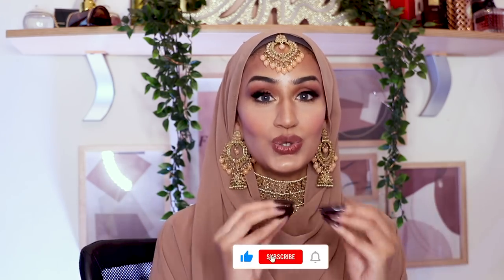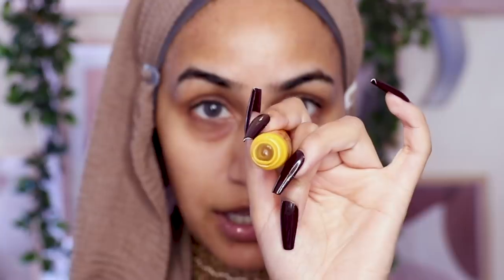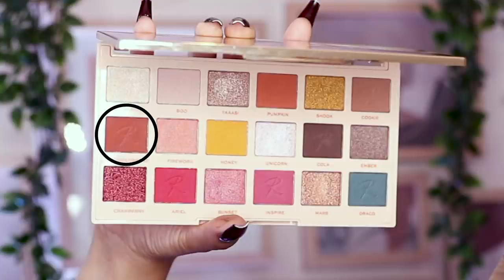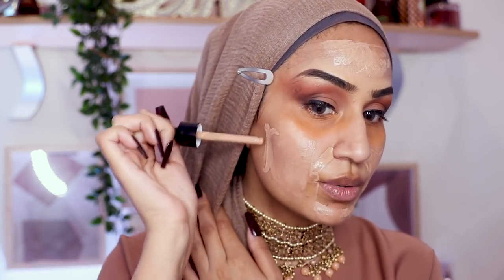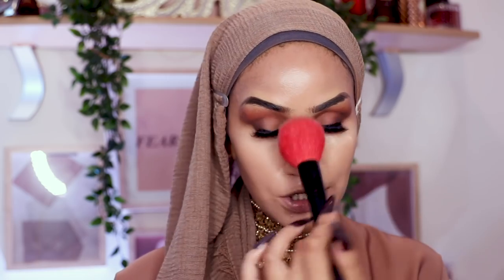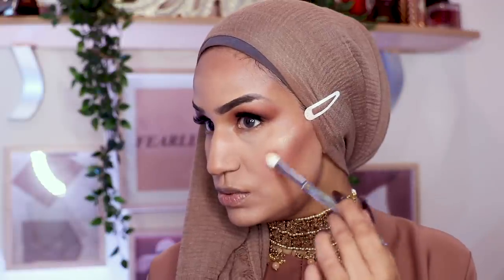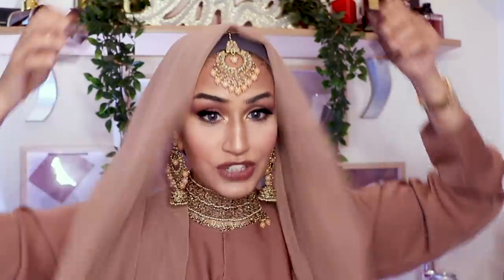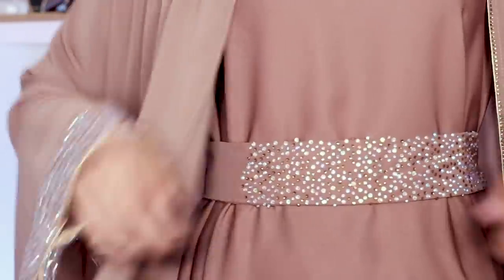WEDDING GUEST MAKEUP:DRUGSTORE Super Fail but... | Wedding Makeup Series | MODESTSTREET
-ODARA by MODEST STREET - Naya Contact Lenses
-Nyx Cosmetics - Bare With Me Lip Conditioner
-Aveeno - Daily Moisturising Creamy Oil
-Superdrug - Vitamin C Brightening Eye Gel
-E.L.F. - Hydrating Primer
-Revolution - Glowfix Illuminating Spray
-Nyx Cosmetics - Brown Eye Pencil
-Nyx Cosmetics - Born To Glow Concealer ‘Neutral Buff’
-Revolution x Roxi - Roxxsaurus Palette
-Nyx Cosmetics - Vinyl Liner
-Sabinahannan x Eyelure - Royal Heiress
-B.cosmetics - Orange Corrector
-Revolution Pro - Foundations Drops F.10
-Nyx Cosmetics - Born To Glow Concealer ‘Soft Beige’
-Barry M - Contour Stick
-Revolution - Luxury Baking Powder ‘Banana’
-Barry M - Chisel Cheek Contour Kit
-Collection - Bronze Glow
-MUA - Blushed Matte Blusher ‘Rose Tea’
-Revolution Pro - Highlighter
-Gosh Lipliner - Raisin
-Revolution  - Hydrate & Fix Radiance Fixing Spray
-Jewellery : Fabeha Fashion
-Abaya: Roohaya Collection

I'm overwhelmed by the love and support you all show me across my channel, videos and social media! It makes my day reading your lovely comments. I hope you will continue to support me and help my channel grow to new heights.